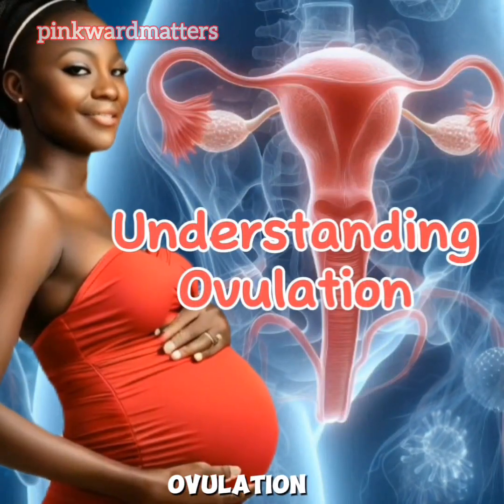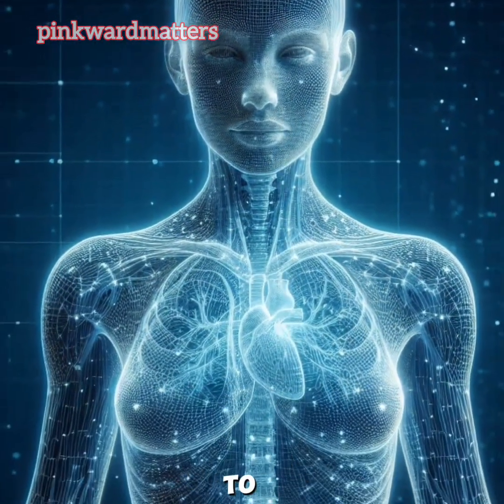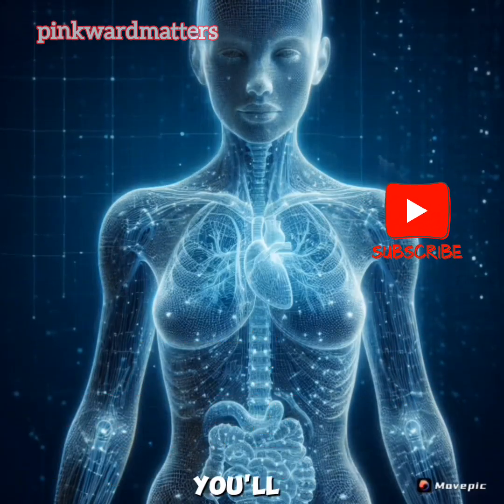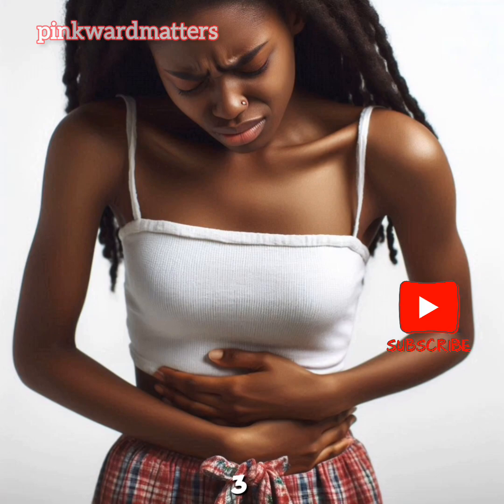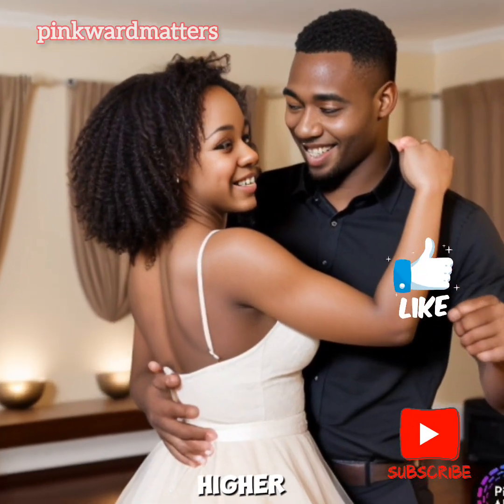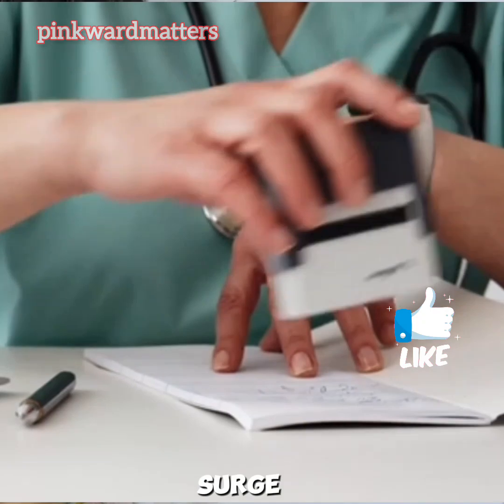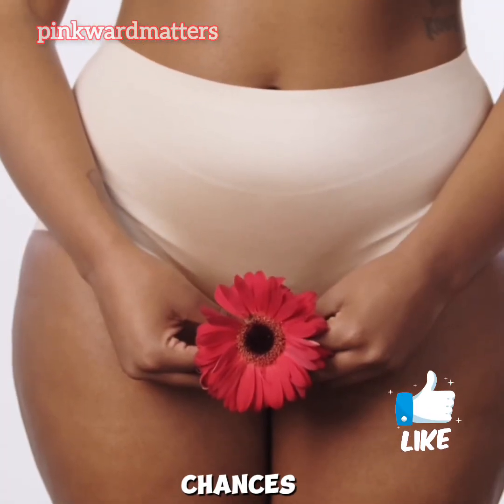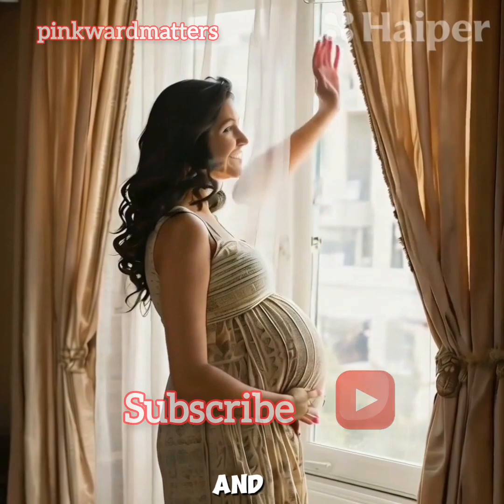Ovulation signs and symptoms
Curious about how to tell if you're ovulating? In this video, we explain the common signs of ovulation,  Learn about changes in your body that can signal when you're most fertile, like:

- Changes in cervical mucus
- Mild pelvic or abdominal pain (also known as Mittelschmerz)
- Increased basal body temperature
- Breast tenderness

Understanding these signs can help you track your menstrual cycle and know the best time for conception.